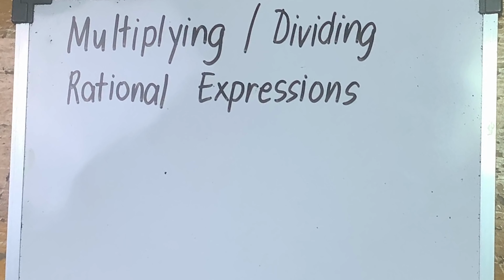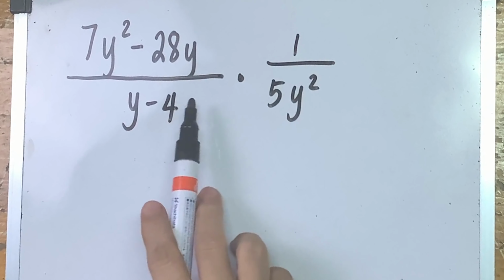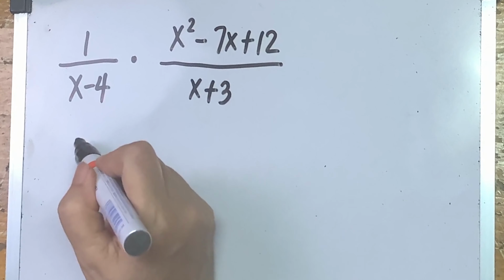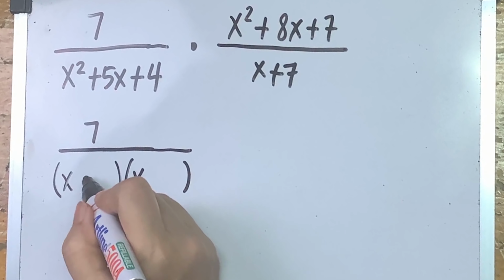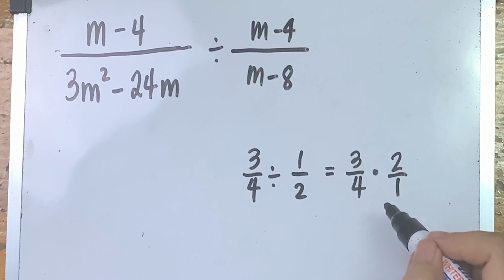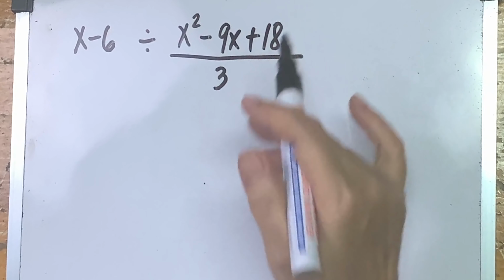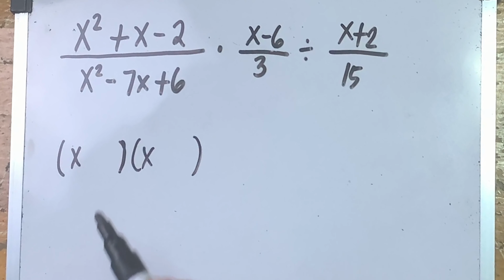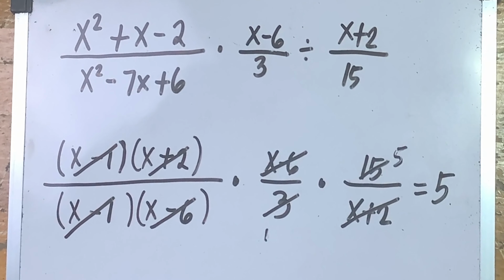Multiplying & Dividing Rational Expressions (Taglish) by Bright Lab Tutorials